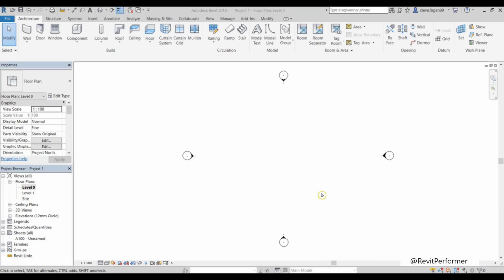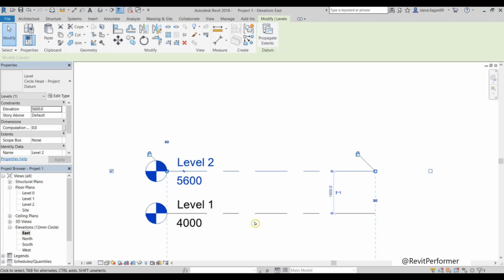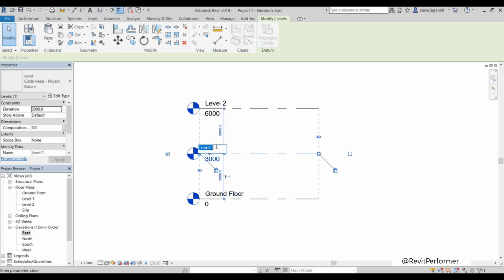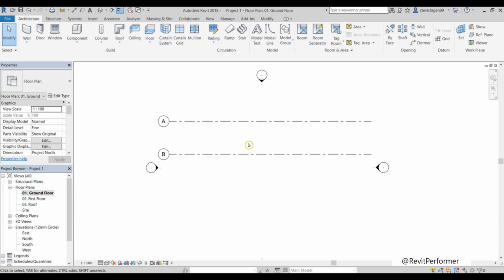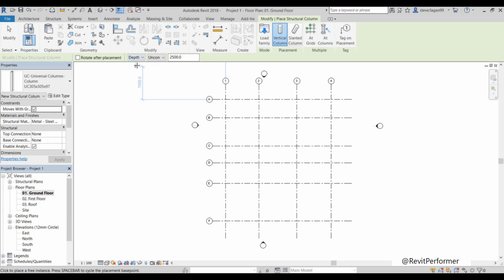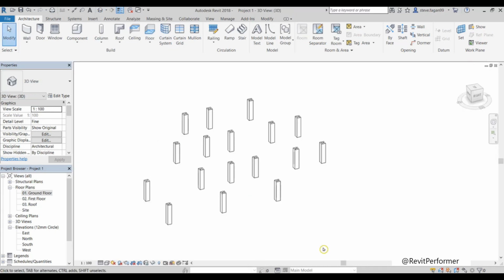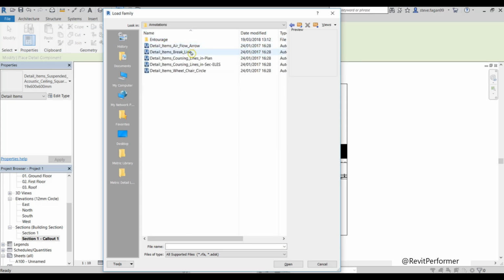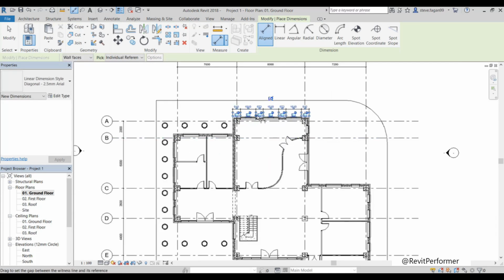Revit Architecture: Works with Floors_Structural & Architectural Columns_3/6.